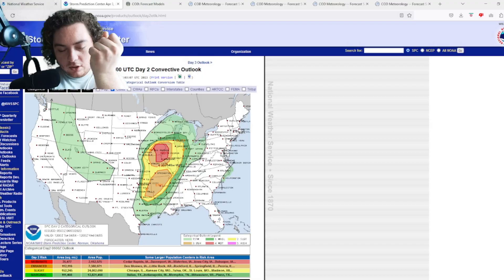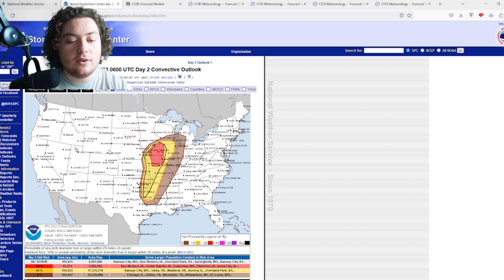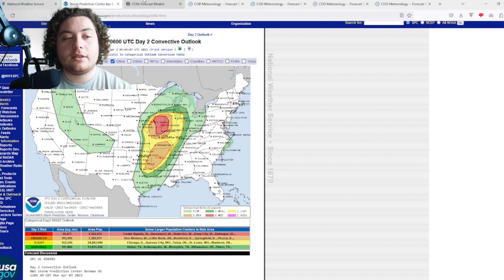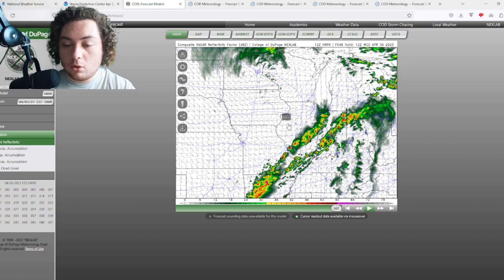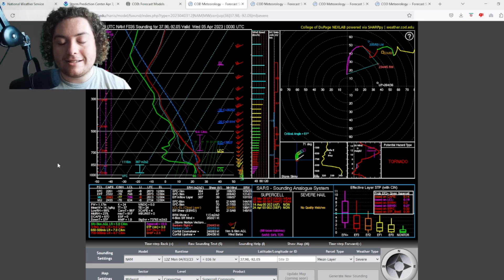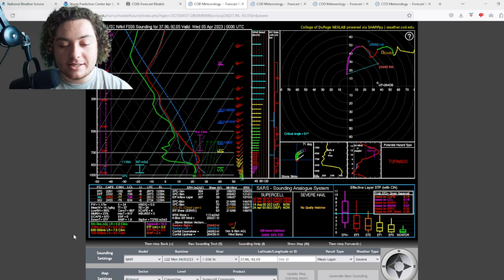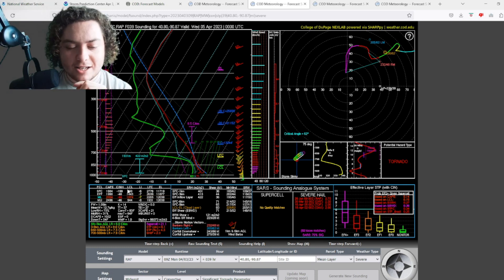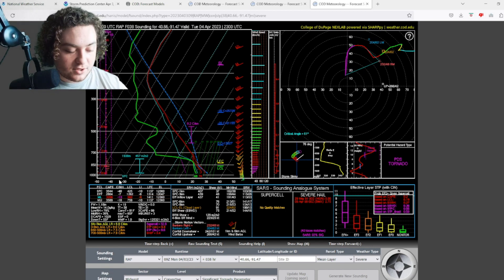Tornado Probabilities Off The Charts! Moderate Risk Issued In The Exact Same Area As Friday!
A moderate risk for severe weather has been issued for much of the Midwest again as we are looking at another potential tornado outbreak! So far, 50 million people are at risk of getting tornadoes and other severe weather. This is also the same area that is reeling from the tornado outbreak that just happened on Friday!